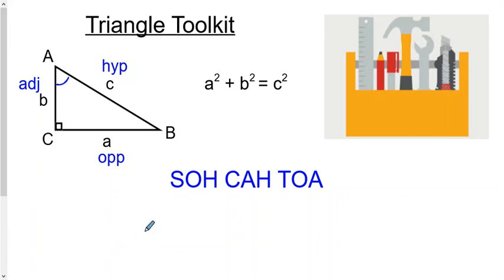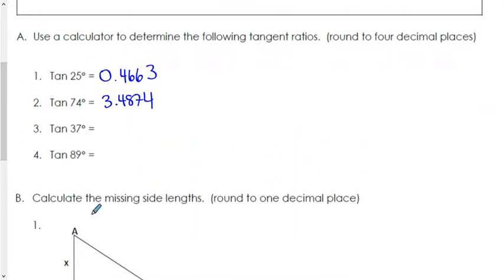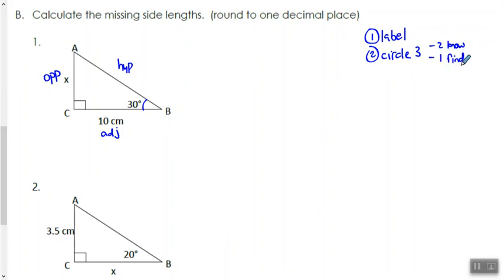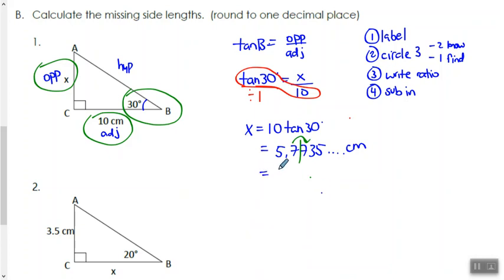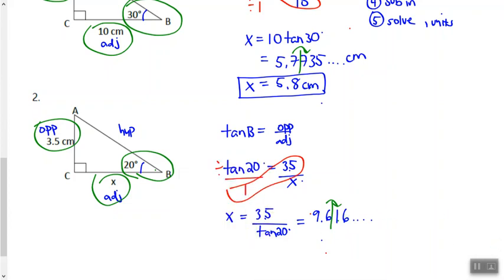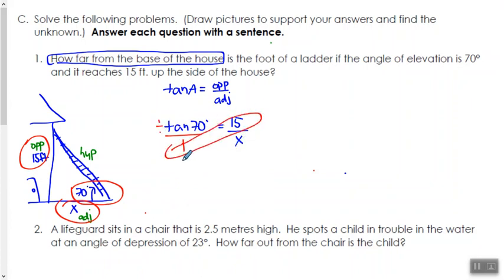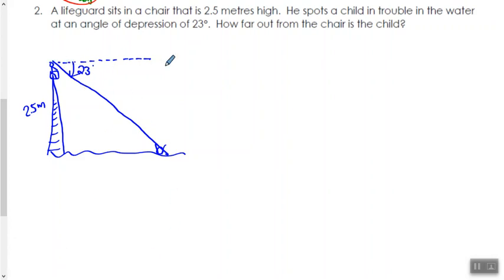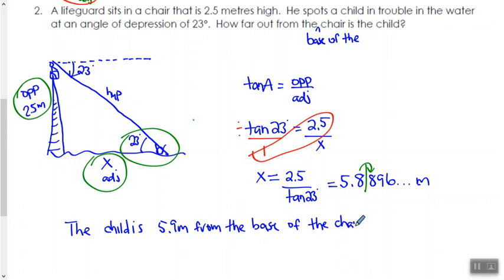WAM10 6.4 The Tangent Ratio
Workplace Apprenticeship Math lesson on using the tangent ratio to solve for a side in a triangle.